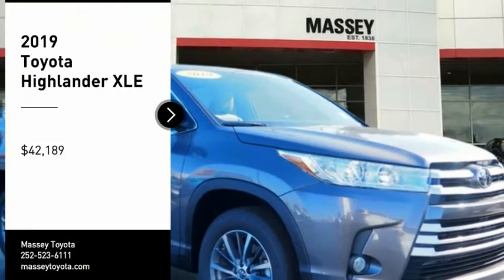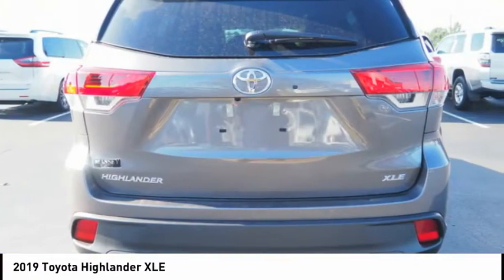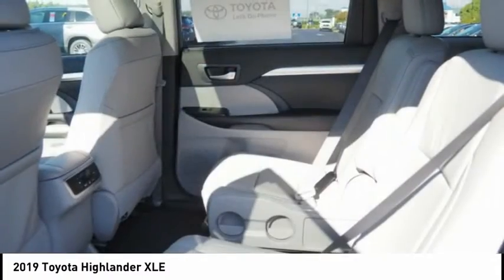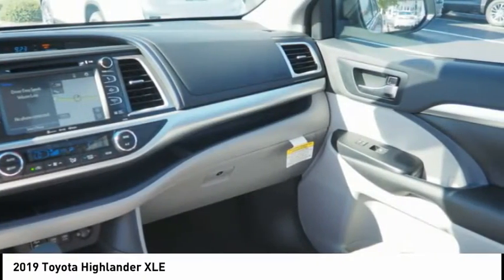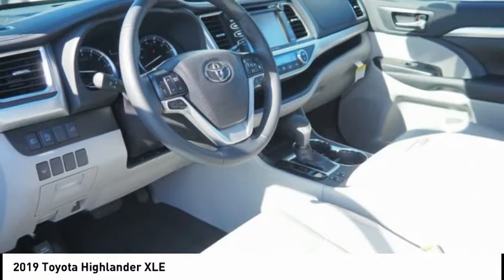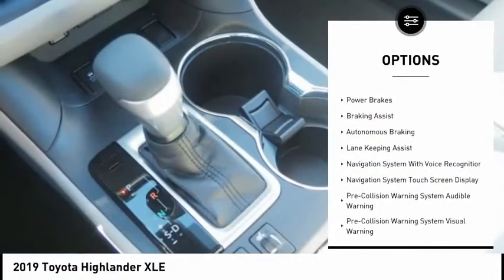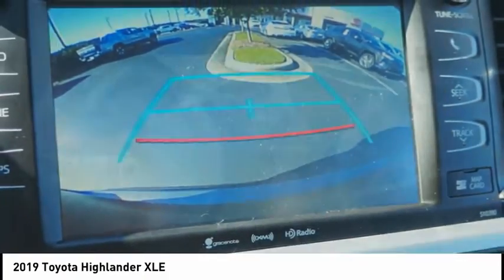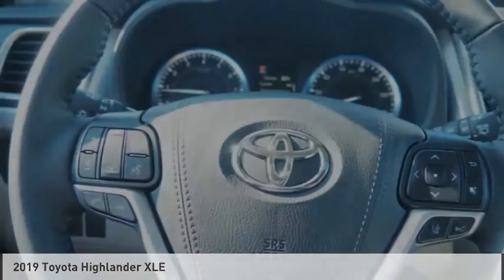2019 Toyota Highlander XLE New 35403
Massey Toyota
4760 Hwy 70 W

Pick up this  2019 Toyota Highlander, available today at Massey Toyota. This could be the one you've been searching for.